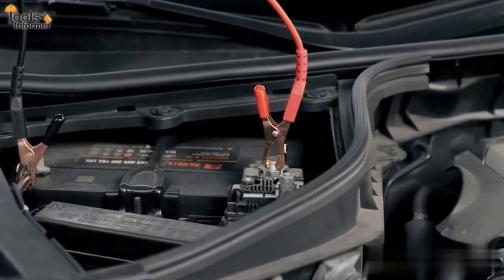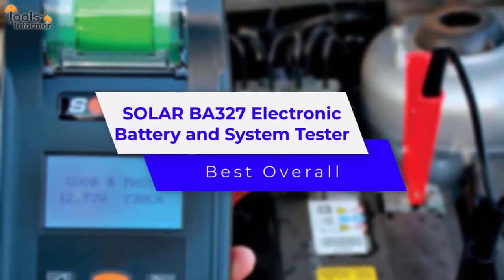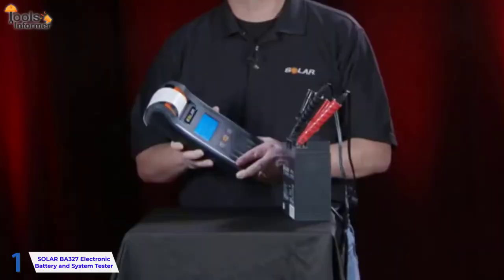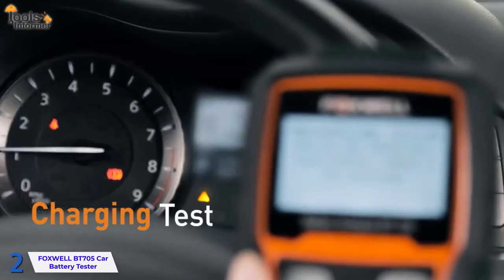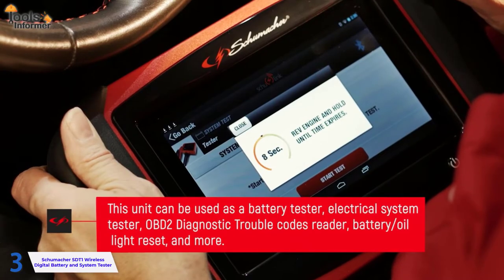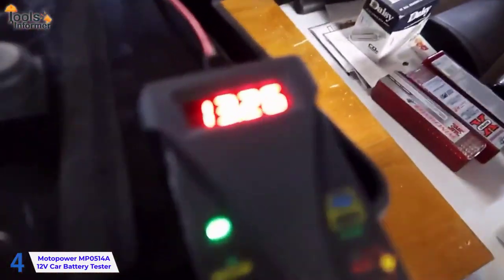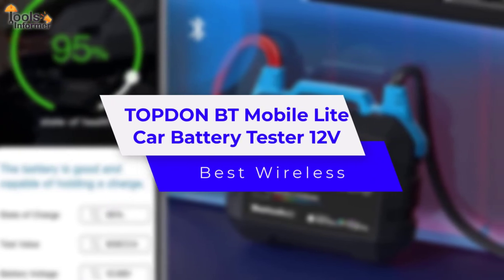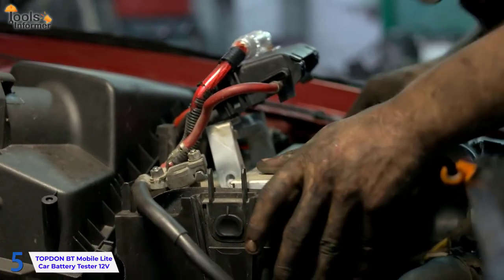Best Car Battery Testers 2024 [Top 5 Suggestions By Expert]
Best Car Battery Testers 2024

►Products Links◄

➜ 1. SOLAR BA327 Electronic Battery Tester
➜ 2. FOXWELL BT705 Car Battery Tester
➜ 3. Schumacher SDT1 Wireless Digital Battery Tester
➜ 4. Motopower MP0514A 12V Car Battery Tester
➜ 5. TOPDON BT Mobile Lite Car Battery Tester

In This Car Battery Testers Review Video, We Will Show You 5 Top Rated Car Battery Testers To Buy.  We Made This List Based On Our Personal Opinion Based On Their Price, Quality, Durability, Brand Reputation, User Feedback And Other Related Issues.

See Update Price & Customer Reviews Of Top 5 Car Battery Testers:

Are You Searching For The Best Car Battery Testers?

If So, Then You Are In The Right Place For Getting Essential Information On Car Battery Testers.

In This Best Quality Car Battery Testers Review Video, We Will Show You Top Rated Car Battery Testers To Buy.

Jump to the section:
00:00 introduction.
01:16  SOLAR BA327 Electronic Battery and System Tester Reviews.
02:45  FOXWELL BT705 Car Battery Tester Reviews.
04:35  Schumacher SDT1 Wireless Digital Battery and System Tester Reviews.
06:19  Motopower MP0514A 12V Car Battery Tester Reviews.
07:44  TOPDON BT Mobile Lite Car Battery Tester 12V Reviews.
09:04  Outro.